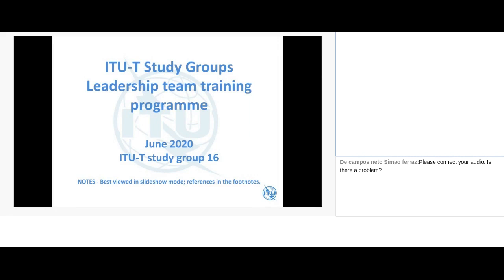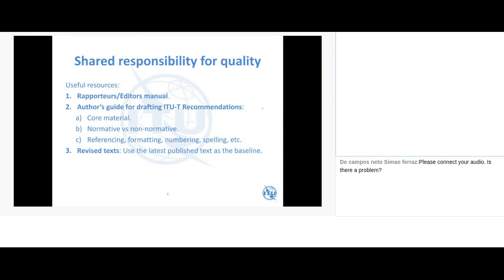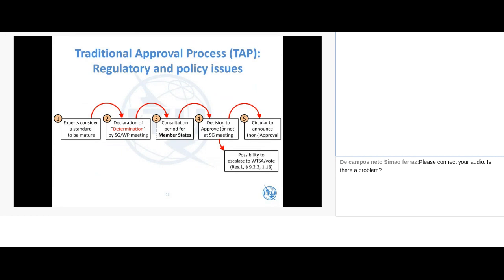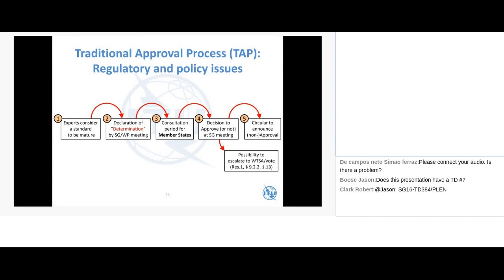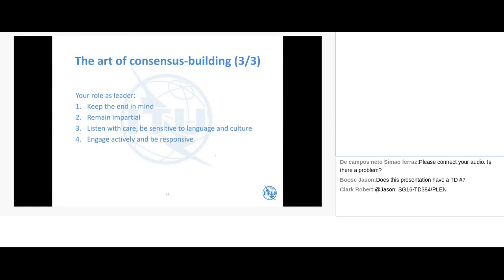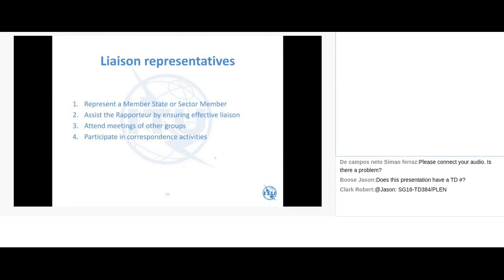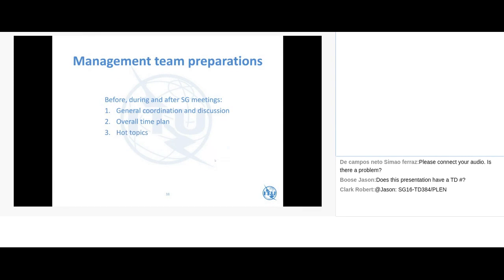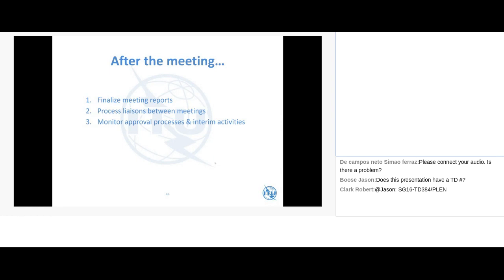SG16 Leadership training at virtual meeting, June 2020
This is a recording of the leadership training session delivered by Robert Clark to the ITU-T Study Group 16 participants on 23 June 2020.